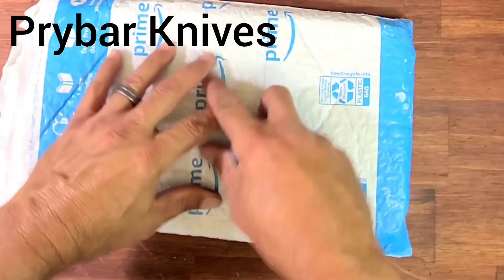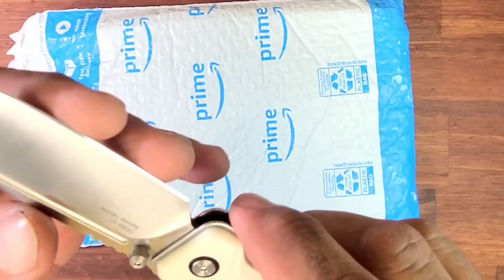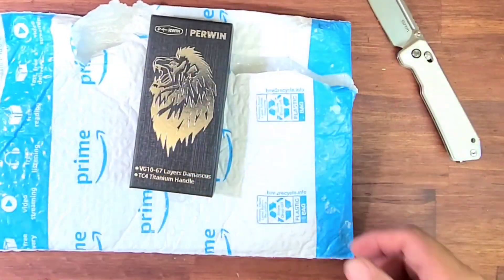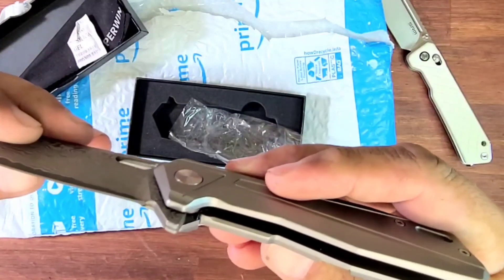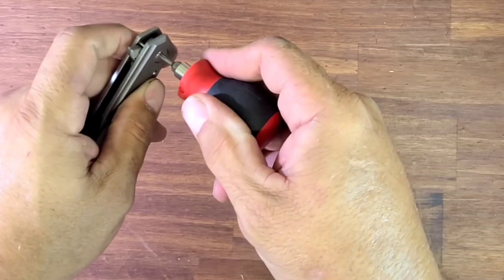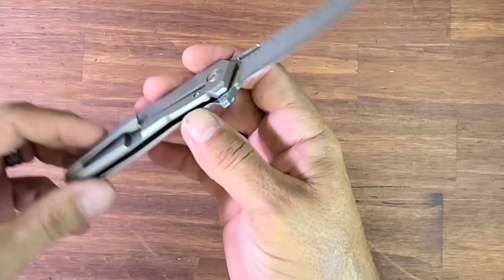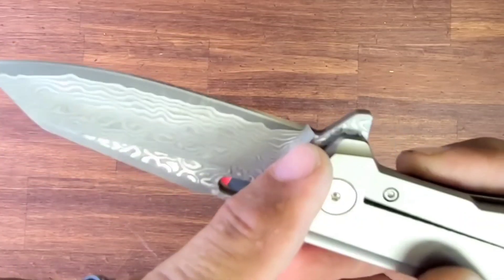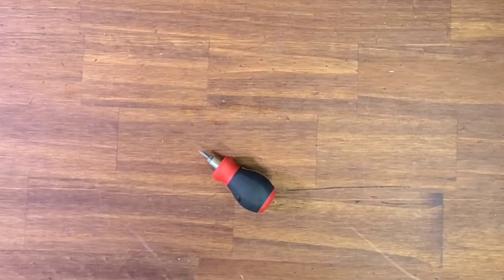Perwin VG10 Dama & Titanium for 80 bones! But is it worth it? Flipper/thumb opening non-dropshutty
Pretty nice little project knife. But not recommend for a first Ti knife, by any means! VG10 core Damascus, looks decent! Titanium frame looks OK. Pocket clip needs reconstructive surgery! But if you've got sand paper, you can do it!

So check out the review, and see if you're up to the challenge! Here's the link (sorry, no ssle atm) and have a nice day!

PERWIN Damascus Pocket Folding Knife for EDC, Small Mini Knife for Men Women, Tanto VG10 Core Damascus Steel Folding Knive with Ceramic Ball Bearing, TC4 Titanium Handle, Camping Hiking Knive